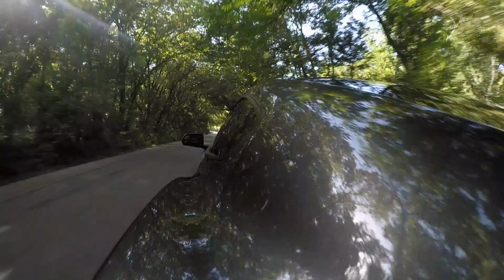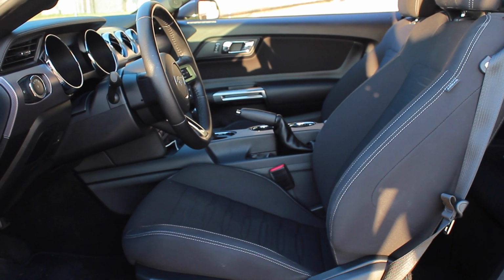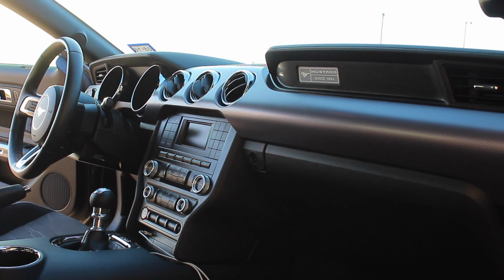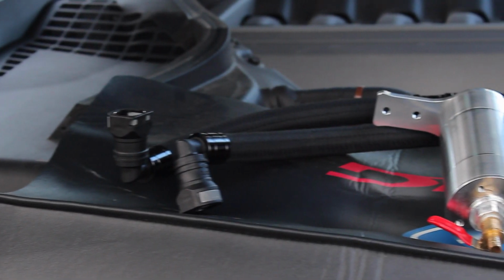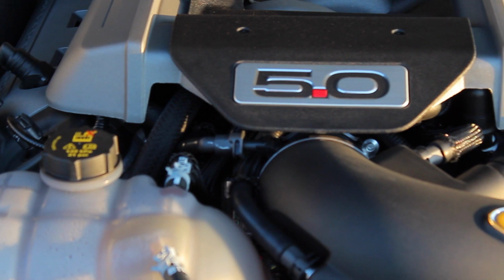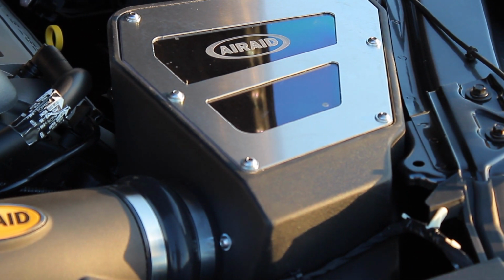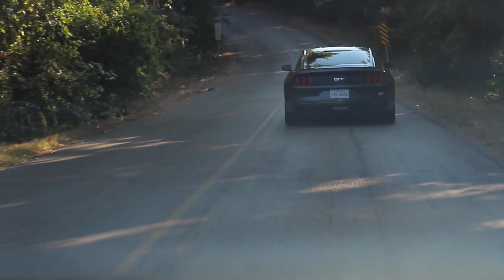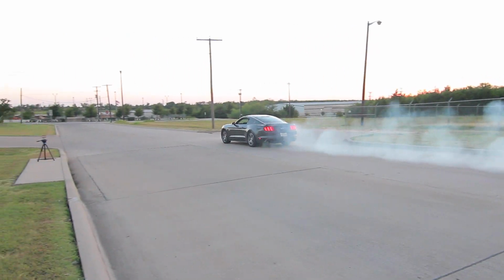Modified 2015 Mustang GT Review - Let 'er Rip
Hey Herd,
My buddy Ryan was kind enough to toss us the keys to his new 2015 Mustang GT for a review! I guess he felt obligated to since I helped him install his mods. Ha. Thanks for checking out the video, if you have any questions or comments leave those down below as I look forward to hearing from y'all!